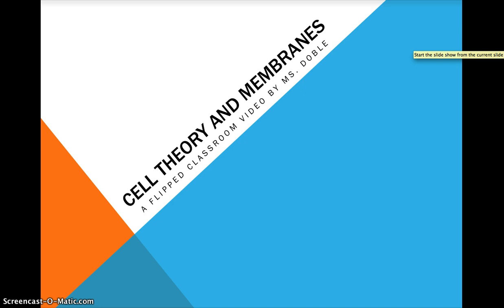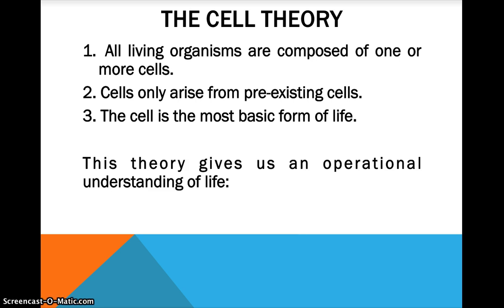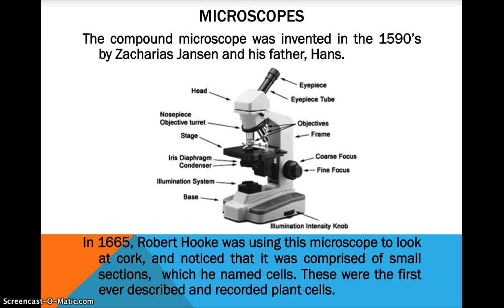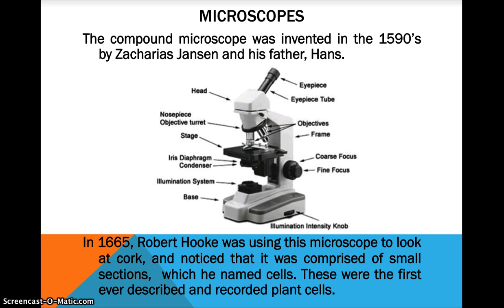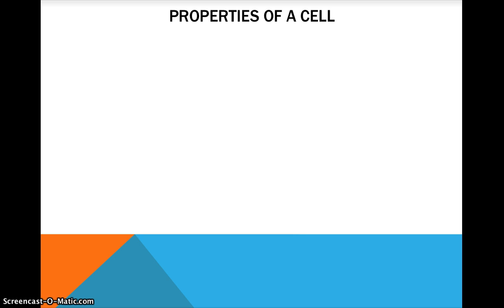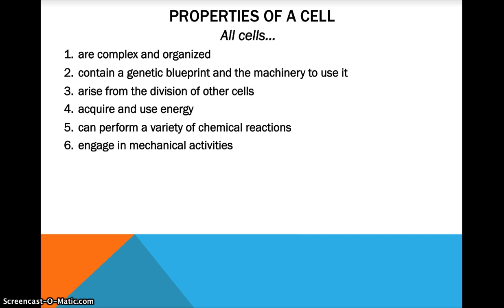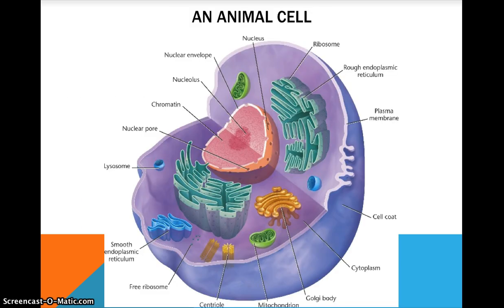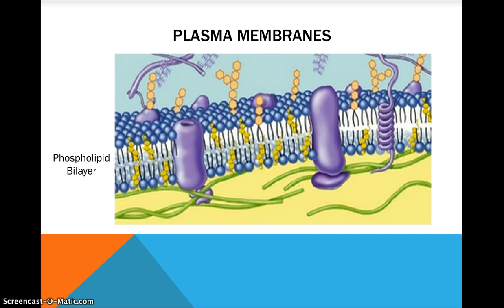Flipped Lesson: Cell Theory and Membranes